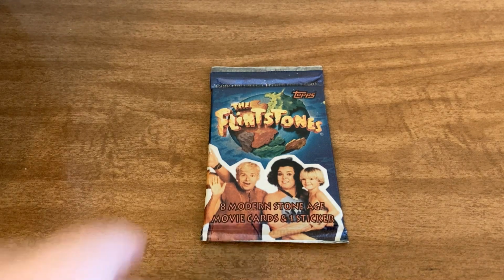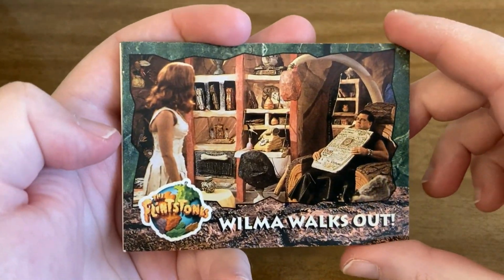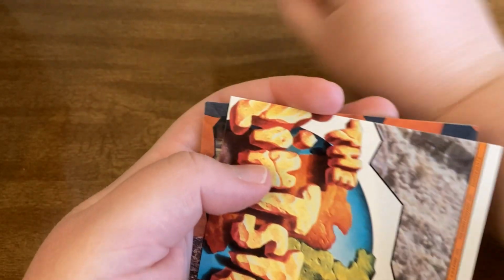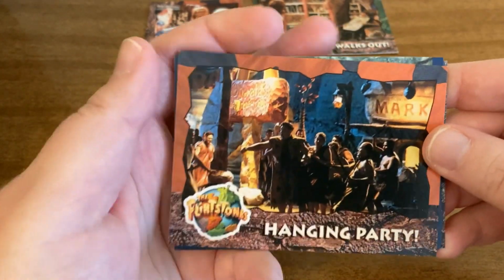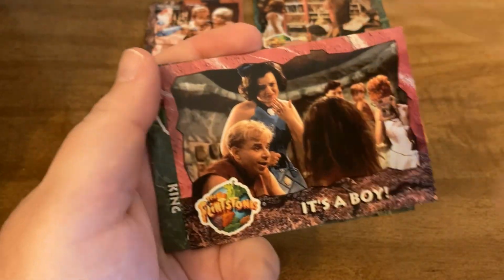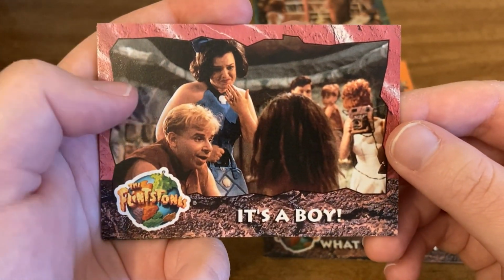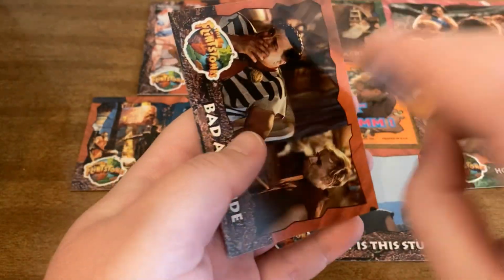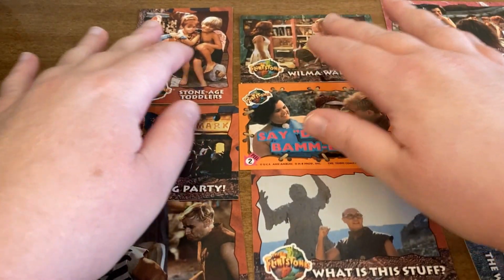The Flintstones Pack Opening 2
*I do not own my intro and outro songs, They were downloaded off the YouTube copy right free music page.*

Intro song- Up In My Jam (All Of A Sudden) by - Kubbi Creative Commons — Attribution-ShareAlike 3.0 Unported— CC BY-SA 3.0 Music promoted by Audio Library Up In My Jam (All Of A Sudden) by - Kubbi Creative Commons — Attribution-ShareAlike 3.0 Unported— CC BY-SA 3.0 Free Download / Stream Music promoted by Audio Library

Outro song- Music: Dog and Pony Show - Silent Partner Title: Dog and Pony Show by Silent Partner Genre and Mood: Cinematic + Bright License: You're free to use this song and monetize your videos.